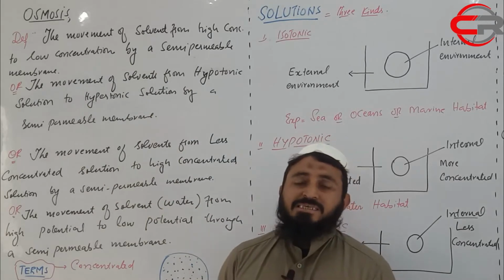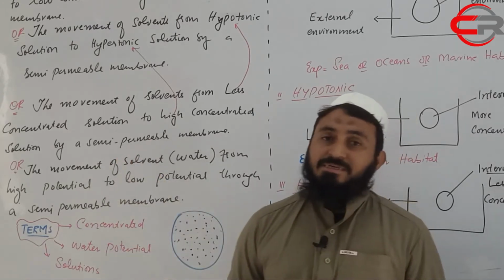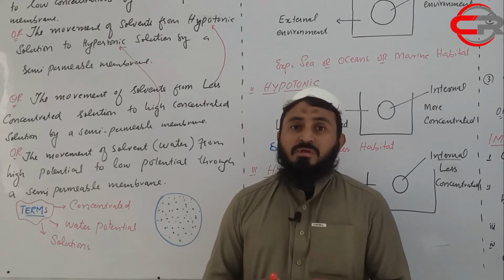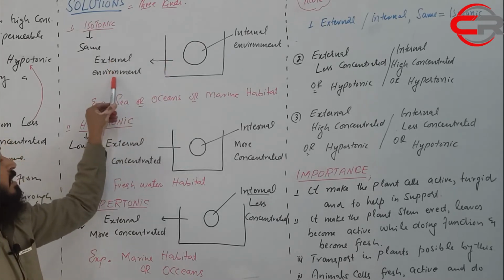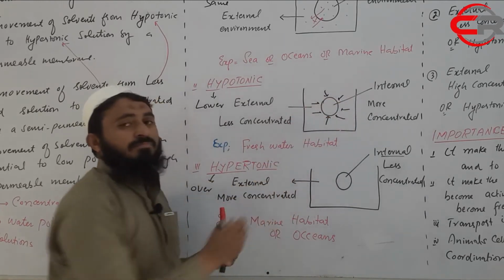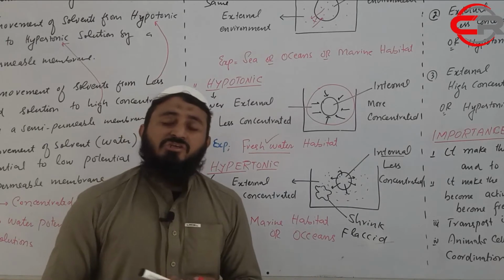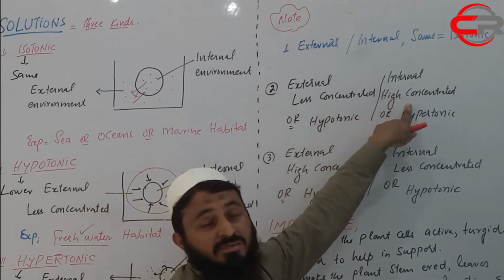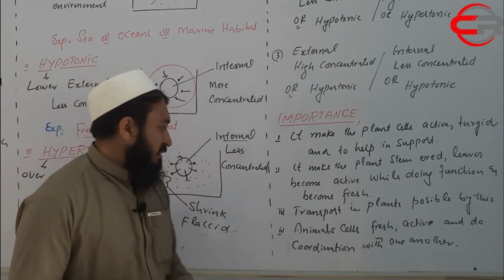Osmosis, isotonic, hypotonic, hypertonic solutions|| Homeostasis || Lecture 03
Osmosis, isotonic, hypotonic, hypertonic solutions|| Homeostasis || Lecture 03 || by sir faqirzada